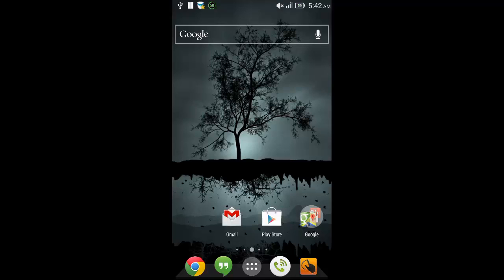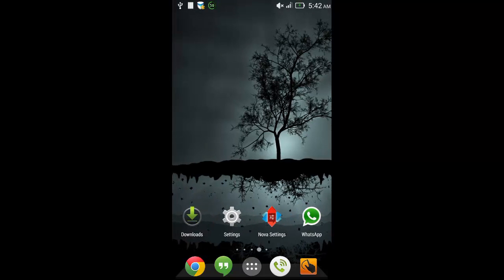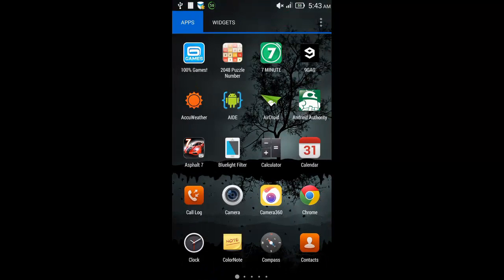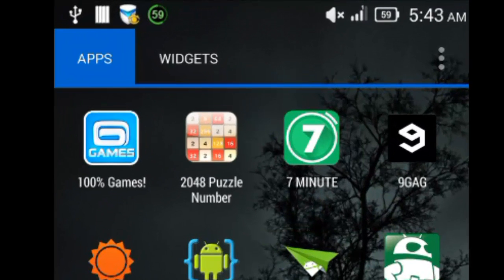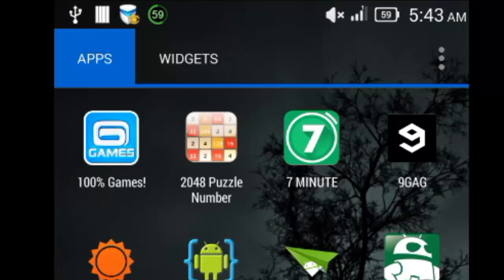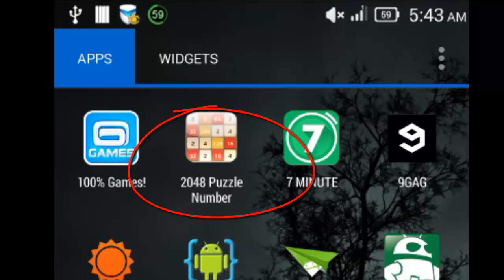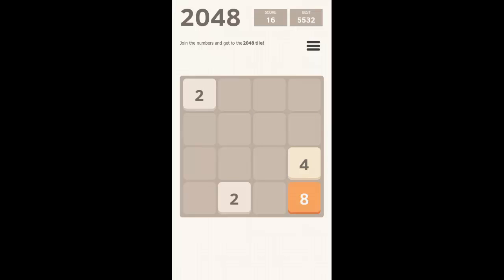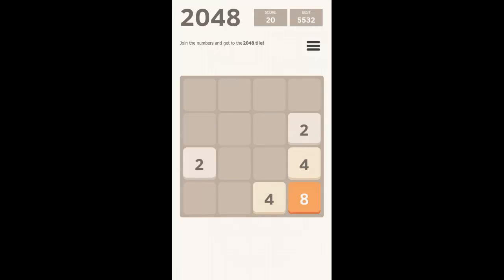Most Addictive Puzzle game on your Android Phones : 2048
Let's go through the most addictive puzzle game for android smartphones in this short video. The game is known as 2048 puzzle number game and do watch this video till the end to get an idea about how to play this time.

The target is to reach the number 2048 in any one of the boxes. You have to drag 2 towards 2, 4 towards 4, 8 towards 8. and so on...till you end with dragging 1024 towards 1024 and reaching the target of 2048. Sounds interesting? Try it out yourself.